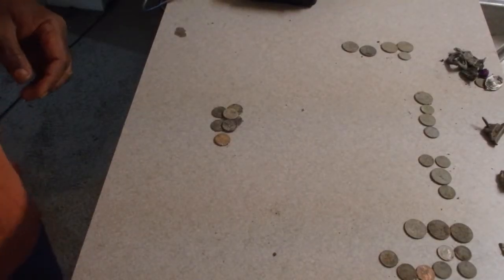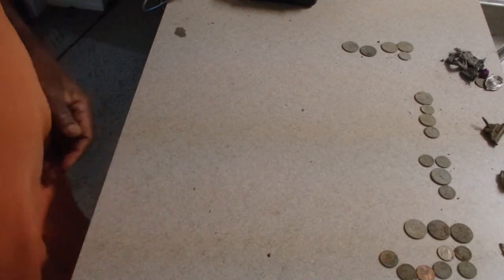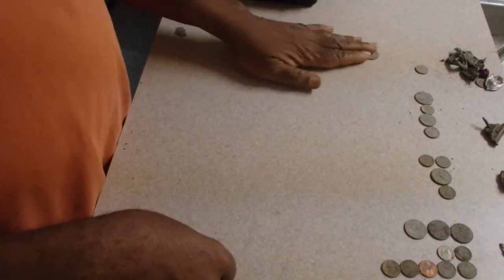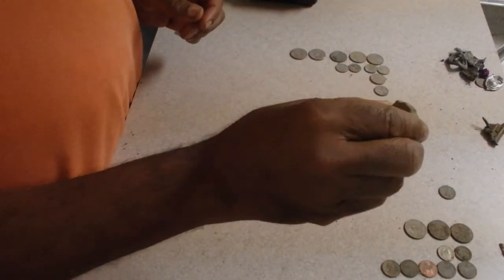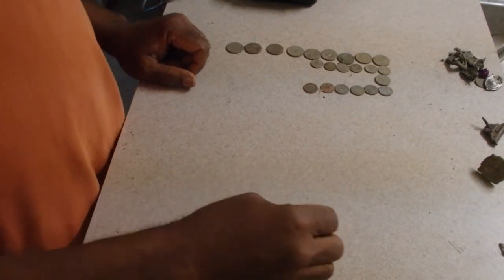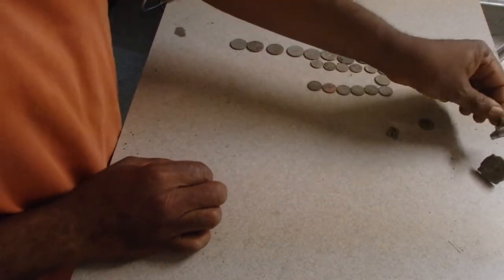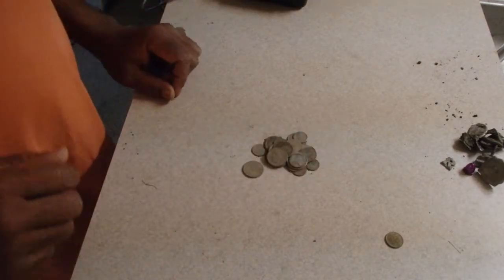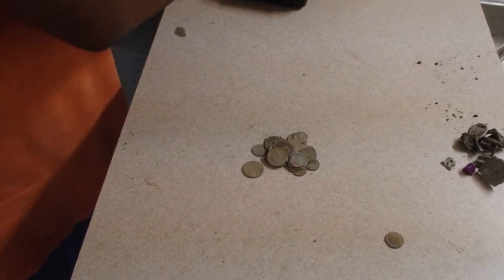Weekly finds Vlog..a Little Wheatie...and My Project is in Progress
Mostly clad, and one wheat...you can find the wheat find in the Turning Point Review.